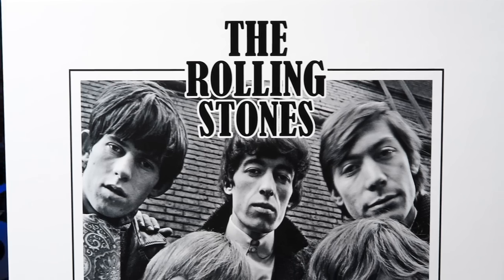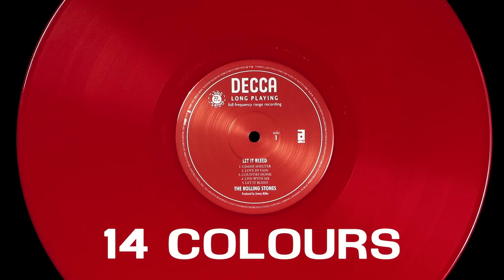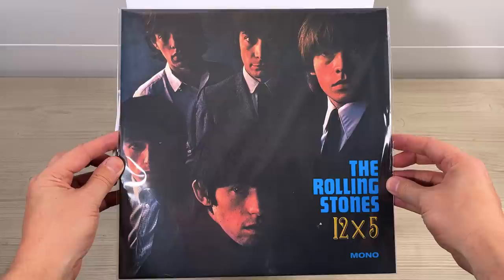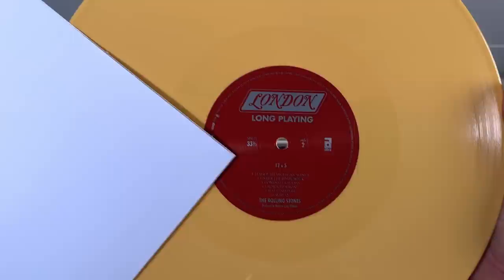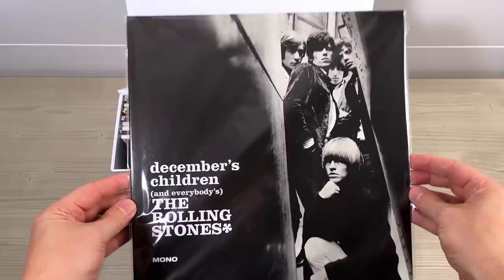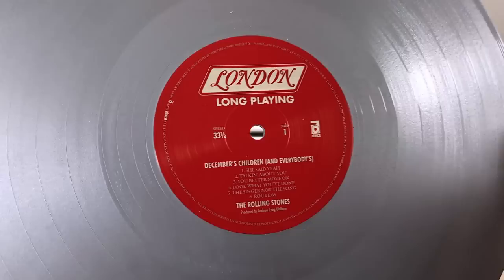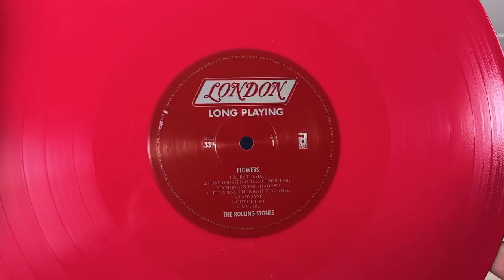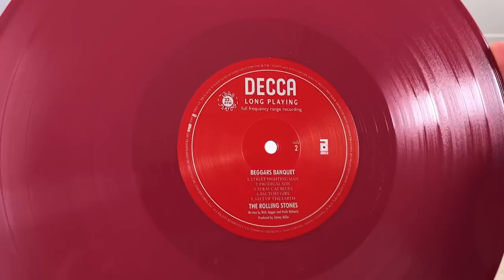The Rolling Stones In Mono - NEW Coloured Vinyl Box Set | Unboxing & Review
If you missed out on this great sounding box set in 2016 and don't want to spend a fortune on a copy from the secondary marketplace, you'll be pleased to know that The Rolling Stones in Mono has been repressed and on coloured vinyl too. In this video, we find out exactly how it looks and what it sounds like so you can make up your own mind.

0:00 - Intro
0:38 - The cost of the 2016 issue
1:11 - The importance of mono to The Rolling Stones
3:18 - Unboxing
23:48 - Vinyl quality
24:23 - Sound quality
25:22 - Cover quality
25:54 - I would have liked to have seen.
26:16 - Conclusions & should you buy it?

Treat yourself to some great sounding vintage vinyl at our

If you would like to support us and keep the channel going, you can do so in the following ways:
2. Click the 'Thanks' icon below the video to donate an amount of your choice.
3.